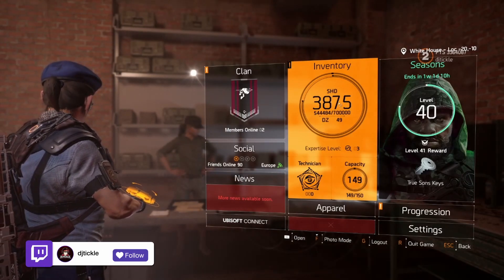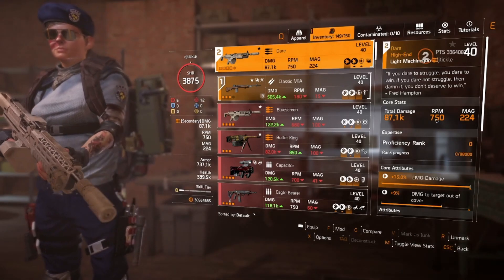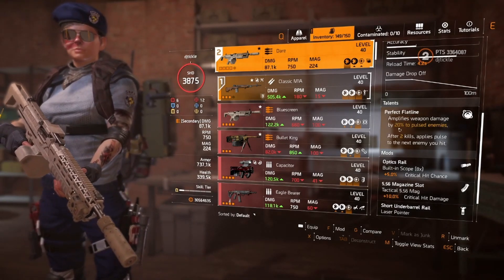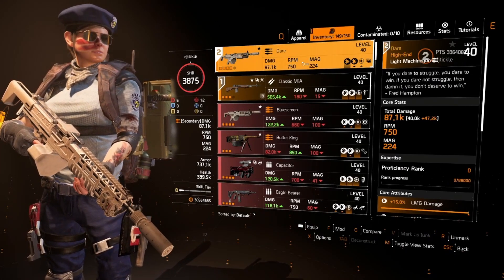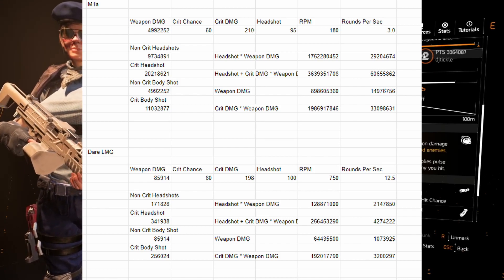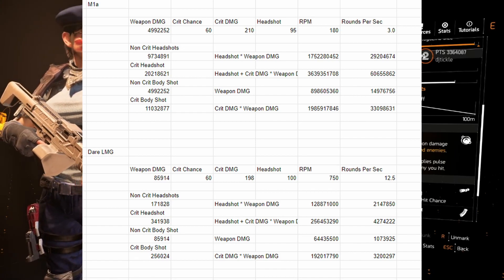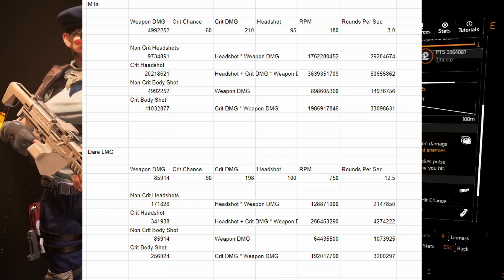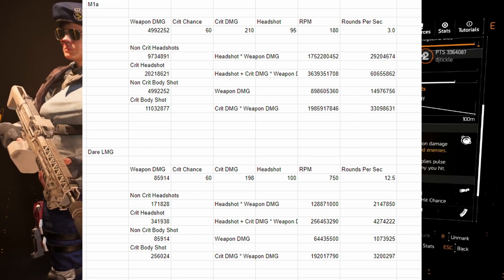DARE LMG! I DID THE MATH! THE DIVISION 2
DARE LMG! I DID THE MATH! IS IT GOOD? BAD?